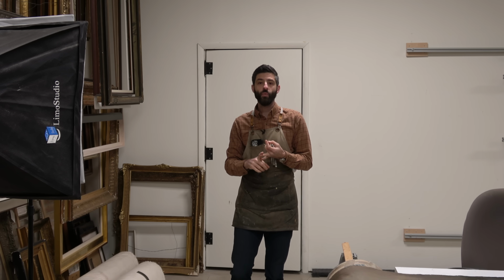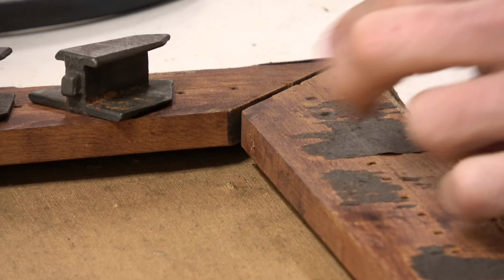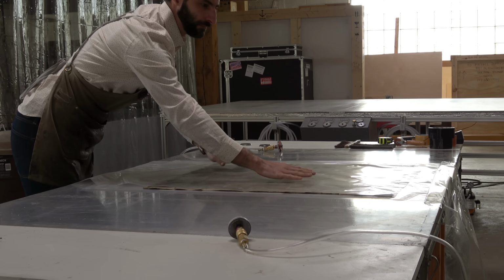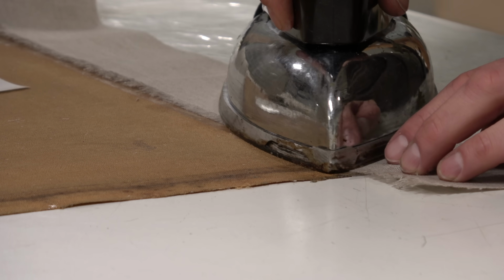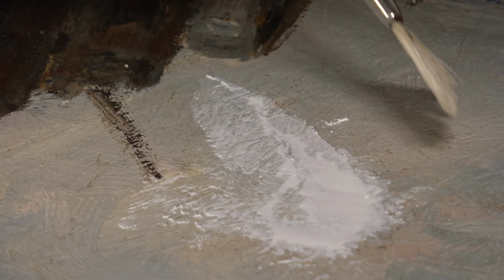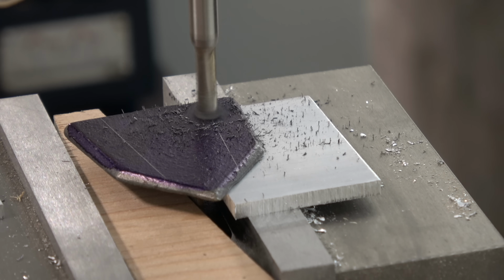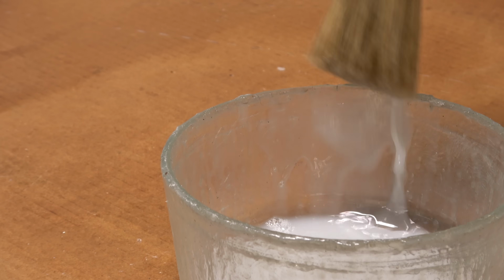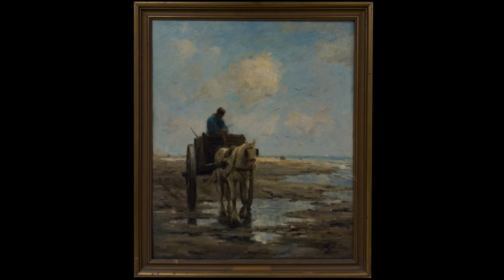The Orphan - Looking For A Home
Abandoned at an auction house in Chicago by a client wishing to sell it, but not wishing to invest in its conservation, this painting by Evert Pieters was at the end of the line.  Not wanting to see the painting lost, the auction house contacted Baumgartner Fine Art Restoration to inquire as to whether we would take it.  After initially refusing and learning that the painting would be destroyed, we relented and the painting was delivered to the studio where it sat in storage for nearly 5 years until it was rediscovered during a bout of cleaning.  Believing no painting should be destroyed, particularly one of this quality, Julian Baumgartner proceeded with the conservation of the work with the intent of offering it for sale at auction and donating the proceeds to Médecins Sans Frontières (MSF) / Doctors Without Borders.

BFAR created a Squarespace website to share the work and the results of the auction and donation